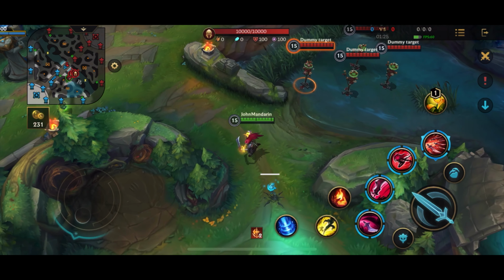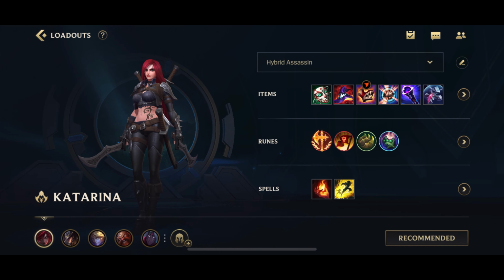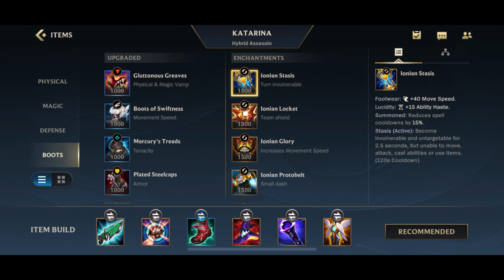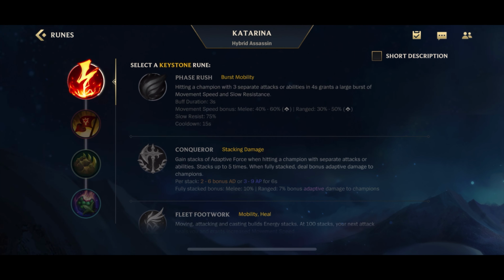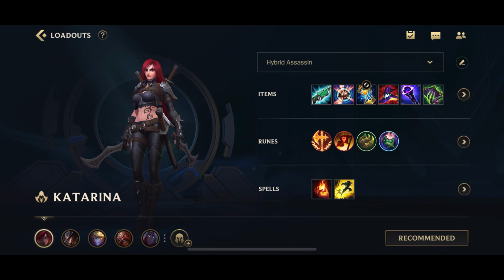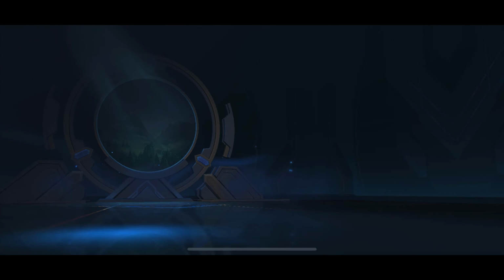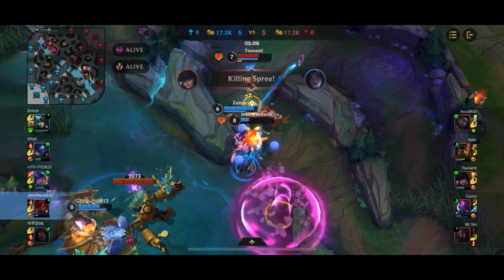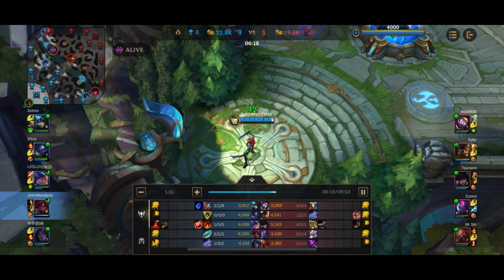Katarina Complete Guide | S-Tier Mid Laner | 1v5 Carry Champion | Wild Rift | 4K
Today we dive into Katarina, someone who can 1v5 carry a team if you can play her well. We look into when to pick her (if you aren't a one trick) and how to execute her well; when to go in, what to look out for.

00:00 - Intro
01:15 - Skills & Leveling Order
06:04 - Build
10:25 - Runes & Spells
14:14 - Gameplay